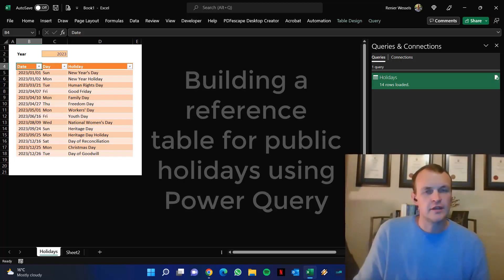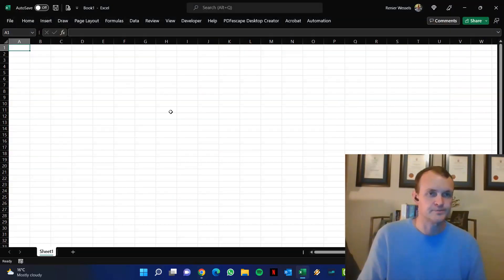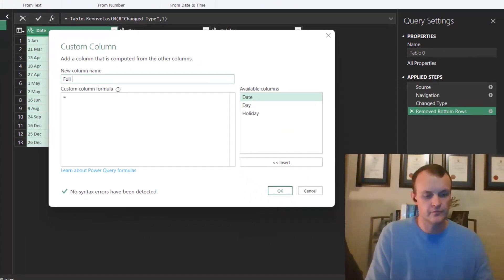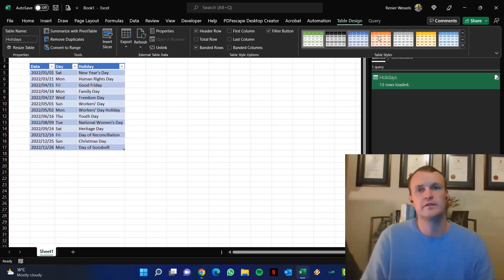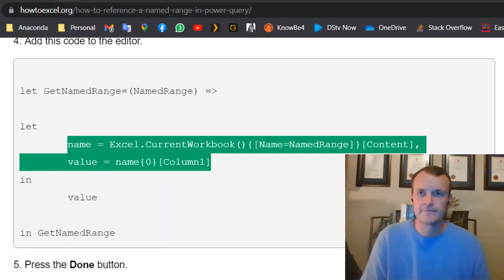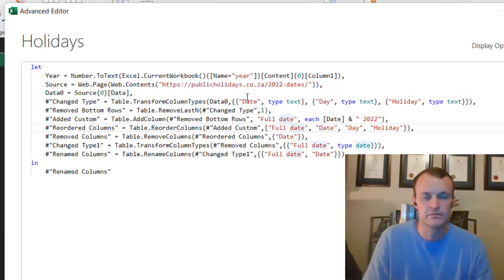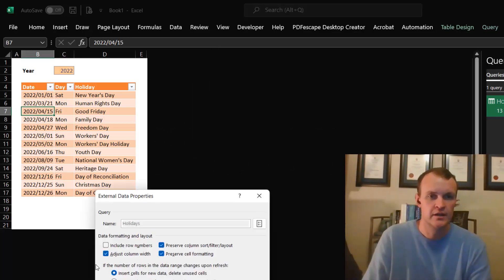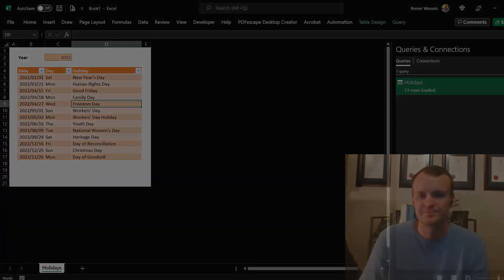Using Power Query to generate a dynamic list of holidays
In this video I generate a list of public holidays for any year of your choice by web scraping a web page, transforming the data into a table and building in a year parameter that dynamically updates the list of dates for the selected year.

Access the Google Form to submit ideas and questions for future videos

0:00 - Intro
0:50 - Finding our source
1:00 - publicholidays.co.za/2022-dates/
1:24 - Power Query - Get data from Web
2:13 - Transforming data in Power Query
2:20 - Remove bottom row
2:29 - Insert a "Full date" custom column
3:00 - Reorder and remove columns
3:09 - Change type to date and rename column
3:18 - Change the query name
3:28 - Close and load to an Excel table
3:52 - Creating the year parameter
3:58 - Look and feel changes
4:35 - Hiding gridlines
4:46 - Saving the "year" named range
4:55 - Adding "year" to the query
5:17 - Year = Number.ToText(Excel.CurrentWorkbook(){[Name="year"]}[Content]{0}[Column1]),
6:58 - Adding "Year" to the Source URL
7:18 - Adding "Year" to the full date custom column
7:32 - Unpacking the parameter
7:59 - Back to Excel
8:05 - Disabling auto-fit on refresh
8:33 - Testing the query on different years
9:14 - Outro